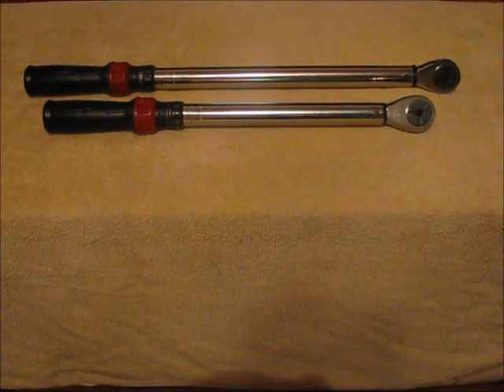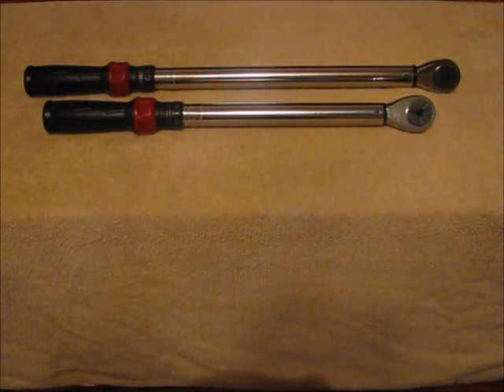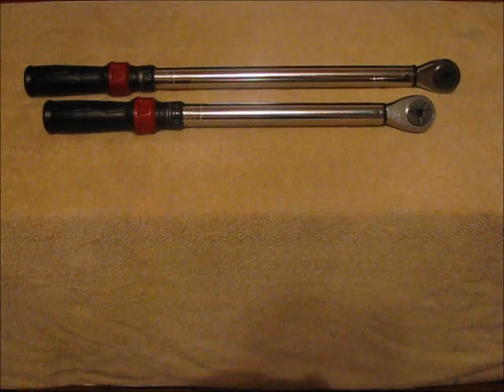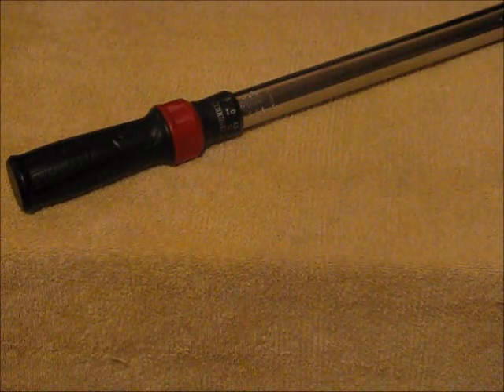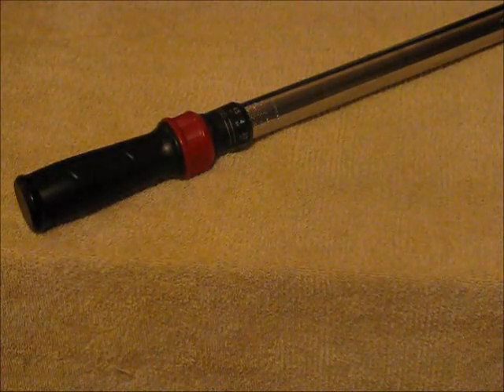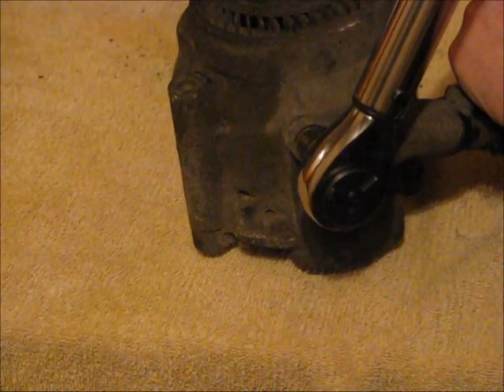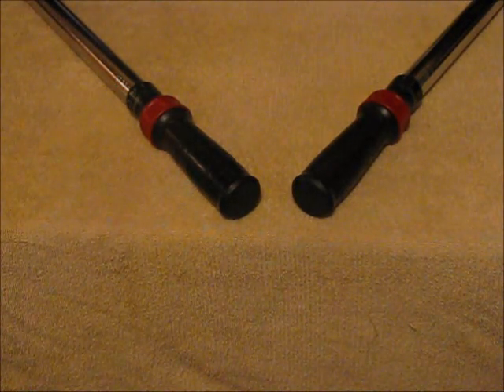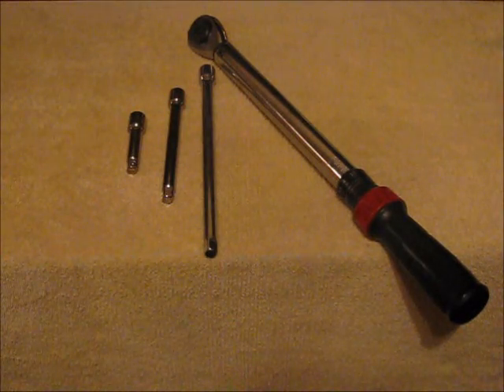Torque Wrench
A quick video that explains what torque is and why its important to use a torque wrench when working on your vehicle. Demonstrated in this video is the clicker style which are very accurate and reliable. When replacing parts that seal with a gasket it is a must that the bolts be tightened to the correct torque specified by the manufacturer. A good example of this are your cars head bolts. They must be tightened in a special pattern 3 seperate times, increasing the amount of torque as you go. So with the 2.2L sohc honda motor you would follow the tightening sequence (found in the service manual) and tighten the bolts to 22ft lbs. Then follow the sequence and tighten them all to 51 ft lbs, finally follow the sequence again and bring them to their final torque which is 78ft lbs. You cannot just initally tighten head bolts to their maximum specified torque. The gasket between the block and the head will eventually start leaking. Some people don't always use torque wrenchs when tightening single bolts. They claim they can tighten it by "feel".  More often than not these are the people  that snap bolts and wind up needing to use a Tap & Die set to fix a big mess (see my other videos). Following the manufactures specified torque will save you a lot of headaches. Be sure never to use your torque wrench to loosen bolts, you only want to use it to apply torque. These wrenches need to be be recalibrated every 6-8 months or depending on use. Do not attempt to recalibrate yourself !

Also there are times when torque is measured in degrees. Occasionally you will see specs that call for 28ft lbs and an additional 90 degrees. For situations like this a special attachment must be used called a torque degree gauge. This can be used on a regular socket wrench, it does not have to be attached to a torque wrench. Torque wrenchs will only measure ft lbs and in lbs.